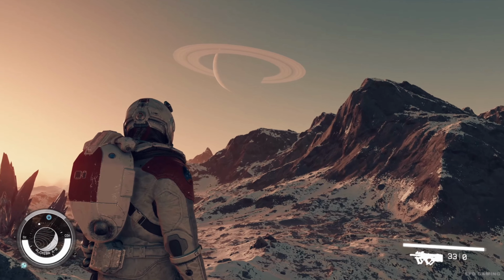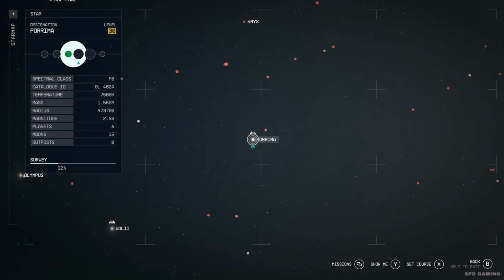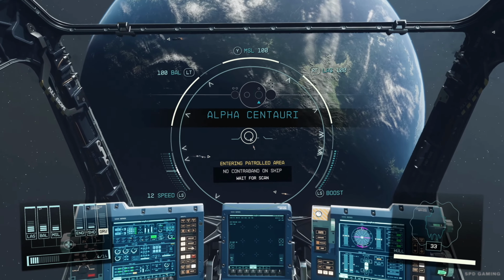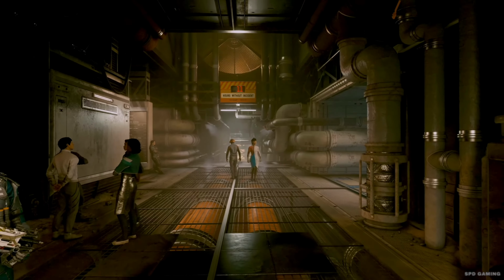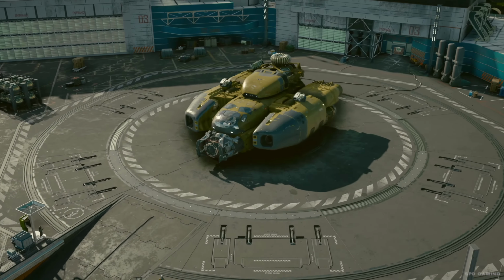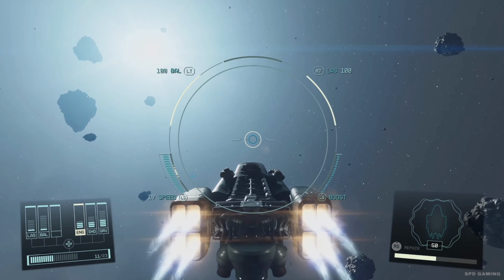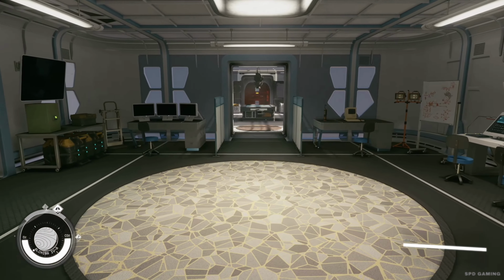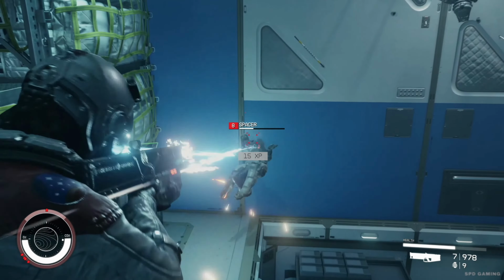STARFIELD New Official Gameplay 19 Minutes (4K)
Starfield is an upcoming action role-playing video game developed by Bethesda Game Studios and published by Bethesda Softworks and releasing on 6 September 2023. Starfield gameplay, the game was formally announced during Bethesda's E3 Press Conference in 2018. Starfield gameplay, The game is set in a space-themed world. Starfield gameplay, It will be the first new intellectual property developed by Bethesda in over twenty-five years. Starfield gameplay reveal, The game is scheduled to be released in the first half of 2023 for Microsoft Windows and Xbox Series X/S. Starfield gameplay, is set in an area that extends outward from the Solar System for approximately 50 light-years called The Settled Systems. Starfield gameplay, Around the year 2310, the two largest factions in the game, the United Colonies and Freestar Collective, engaged in the bloody Colony War. Starfield gameplay , The game takes place 20 years after the events of the Colony War in which the major factions enjoy an uneasy peace. Starfield gameplay, The player will assume the role of a customizable character who is a member of Constellation, an organization of space explorers. Starfield gameplay, the game can be played in either first- or third-person perspectives. Starfield gameplay, represents the first new intellectual property (IP) by Bethesda Game Studios in 25 years, and has been described by director Todd Howard as "Skyrim in space". Starfield gameplay, The studio had been delving into space-themed games since as early as 1994, according to Howard: they had gotten the rights to make a game based on the Traveller role-playing system, but shortly lost those; their Delta V game in 1994 had been part of this Traveller license but had not been fully realized. Starfield gameplay, There The 10th Planet was a cancelled space combat game to be published in October 1997, from which the atmosphere of Starfield was derived. Starfield gameplay , Howard stated they had rights to Star Trek in the 2000s and he pitched an idea for a role-playing game in that setting, but this failed to go forward. Starfield gameplay, While Bethesda had wanted to do a science fiction game for some time and had strong ideas for its gameplay style, it took a while to cement the ideas behind what Starfield would be about as to distinguish the game from other science fiction games already released. Starfield gameplay, they came onto a theme which led artist Istvan Pely dubbed as "NASA punk", that while set in humanity's future, the technology can be traced to origins in various NASA space missions. Starfield gameplay, Bethesda's team began crafting a fictional narrative of events by decade of the 300 years to the game's present, as to ask "And now man is living amongst the stars: what does that mean?", according to Howard.

Starfield Gameplay - For Starfield, the concept of the game had been in the studio's mind for some time prior to trademarking the name in 2013, according to Howard. "There were no other names [we considered]. Starfield gameplay, It had to be ‘Starfield'." Starfield gameplay, Howard said active development of the game had been ongoing since the release of Fallout 4 in late 2015. Starfield gameplay, By mid-2018, the game had moved out of pre-production, and was in a playable state. At Bethesda's E3 2018 press conference, Todd Howard presented a short teaser trailer for the game. Starfield gameplay, an in-game teaser trailer was presented at E3 2021 during the combined Microsoft-Bethesda press event, which confirmed that the game will be released on November 11, 2022 on Microsoft Windows and Xbox Series X and Series S as a console exclusive. Starfield gameplay, In May 2022, Bethesda announced that the game's release was delayed to the first quarter of 2023

ABOUT THE GAME:
Starfield - Bethesda Softworks, the game developer behind the Elder Scrolls Series and Fallout 4, has released the first-ever gameplay video for the company’s new mega-huge open-world roleplaying game, a sci-fi called Starfield, at the Xbox and Bethesda Games Showcase virtual event held yesterday evening. Releasing on 6 September 2023.

RELATED TOP QUERIES:
1, Starfield
2, Starfield gameplay
3, Starfield xbox
4, Starfield new gameplay
5, Starfield direct gameplay
6, Starfield direct showcase